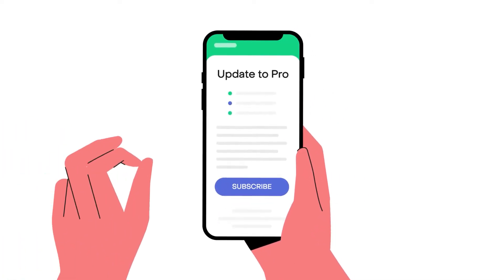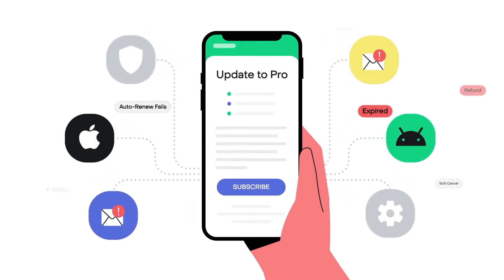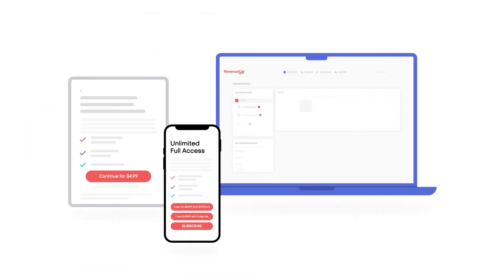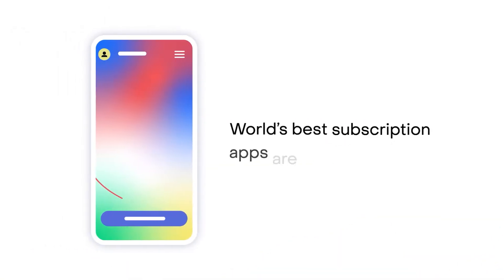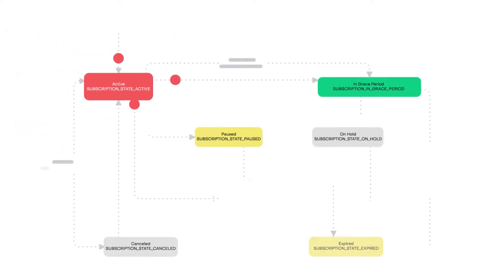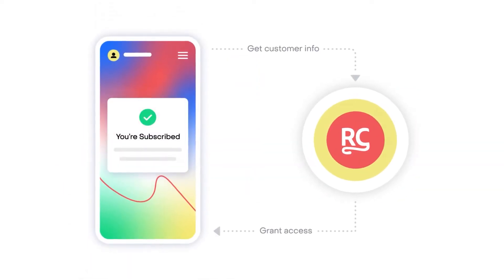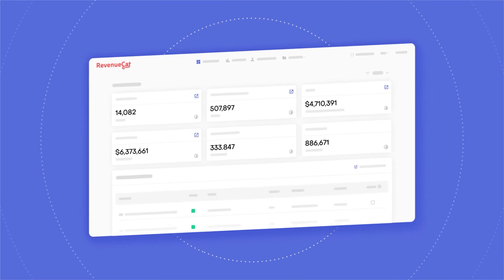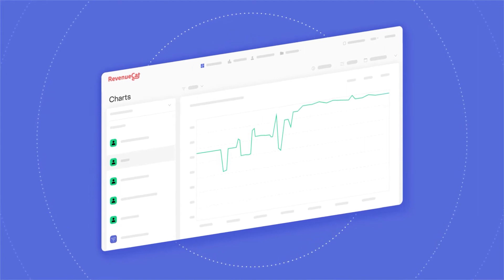What is RevenueCat?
The world's best subscription apps use RevenueCat to power in-app purchases, manage customer data, and grow revenue on iOS, Android, and the web.